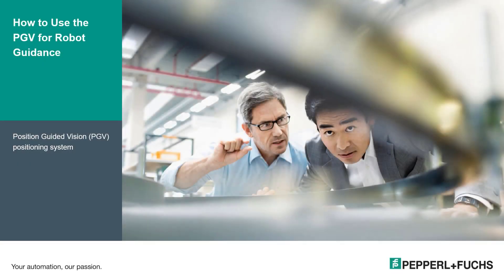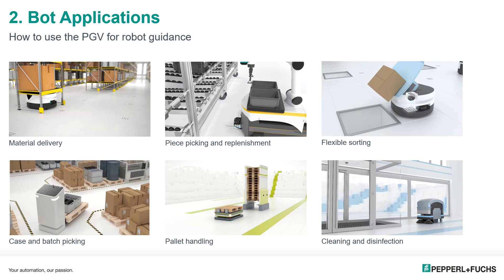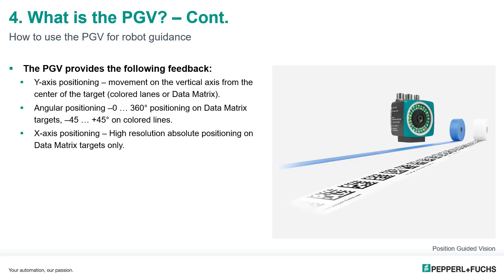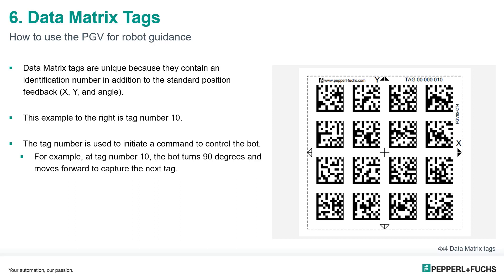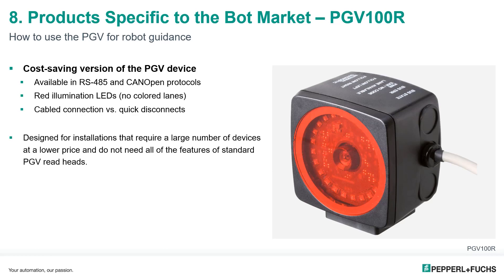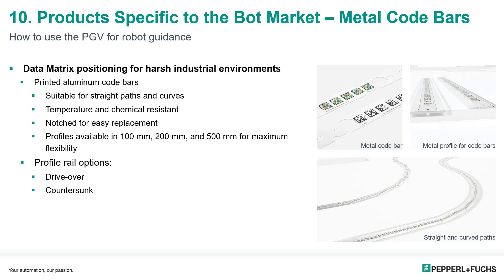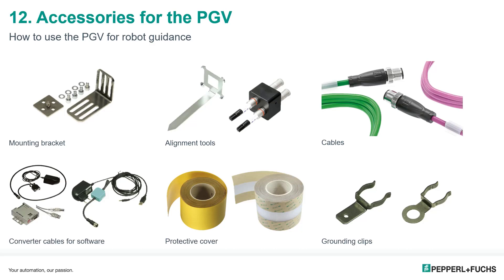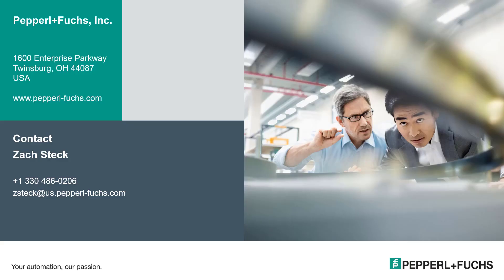How to Use the PGV for Robot Guidance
- Small automated robots (Bots) are a rapidly growing technology that is changing the world of material handling as we know it. These Bots can be used to deliver goods to packages for shipping, simplify picking applications, or even lift and move entire storage racks in a facility. An important aspect of this new industrial solution is the navigation of these small robots. The PGV from Pepperl+Fuchs is the ideal solution for moving these Bots from point A to point B in a warehouse while achieving maximum precision and efficiency. In this video, we will explain what exactly makes the PGV the best choice for this type of robot guidance.